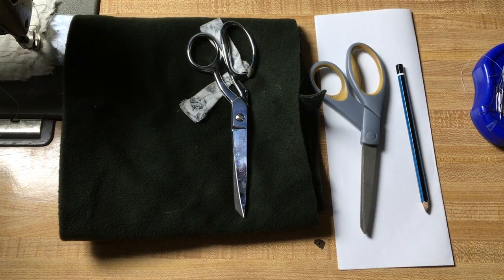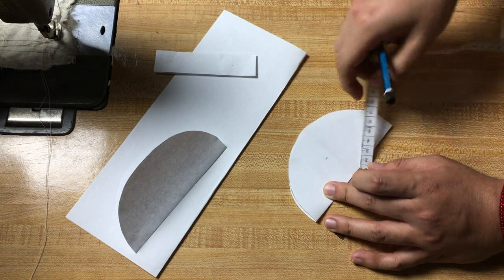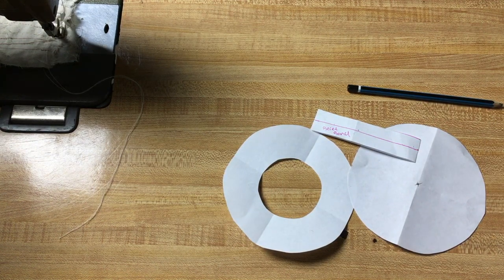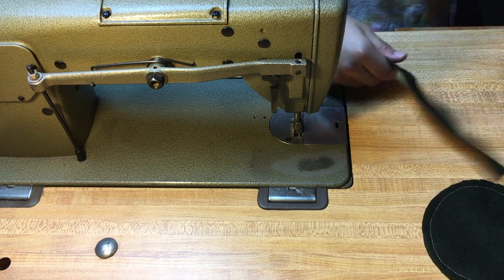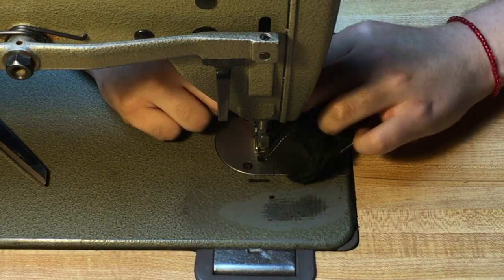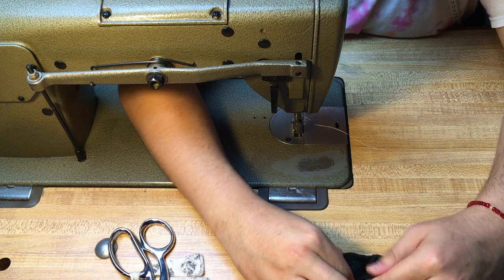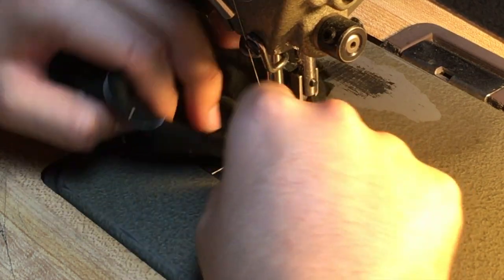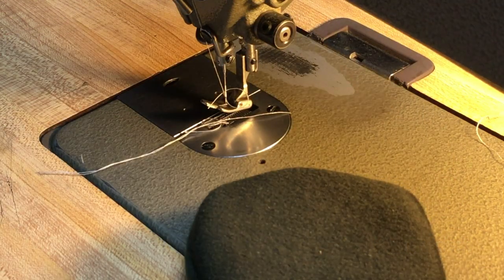SEWING A BERET for SMART DOLL SEWING // Pattern DIY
Hey yall!

This my first of manyyy Smart Doll tutorials!

I've been interested in making a beret for my girl and finally got around to making it! It only requires you to sew three seams! Just threeee! Super simple and easy !
Every step in the process is shown, we encounter mistakes, and find ways to fix them.

PATERNMAKING MEASUREMENTS:

~ RADIUS of both cirles : 6.5 CM
~ Radius of cut out: 3.2 CM
~ Band:  22 CM (s/a included)

What's a Smart Doll?

Take a look at them! theyre superrrr cute :3